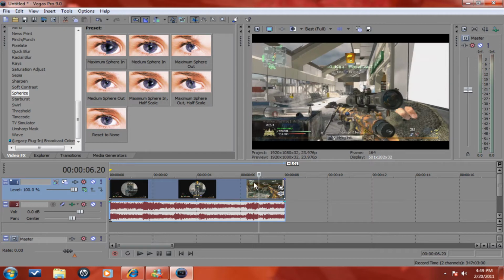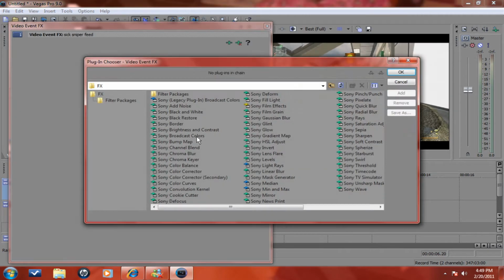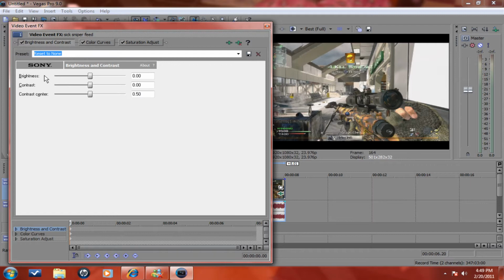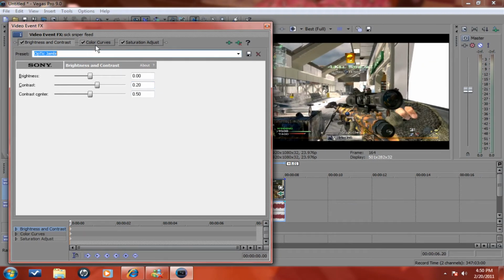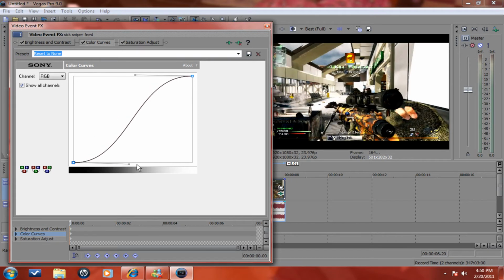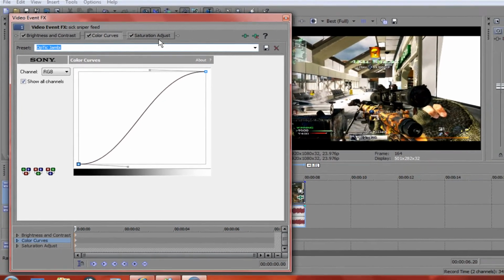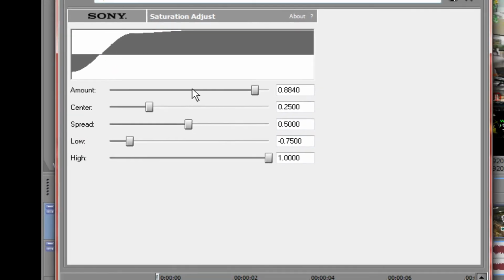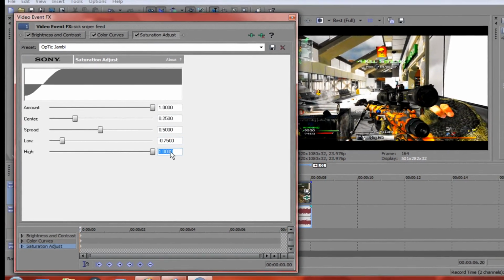OpTic Jambi Color Correction Tutorial | Sony Vegas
Heres how to do OpTic Jambi's Color Correction in Sony Vegas
A Like would also be appreciated.